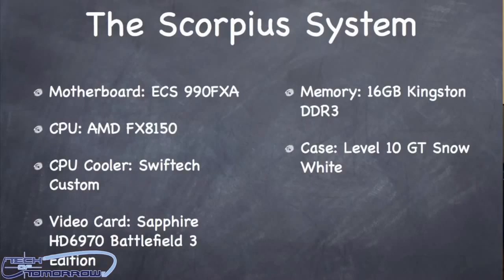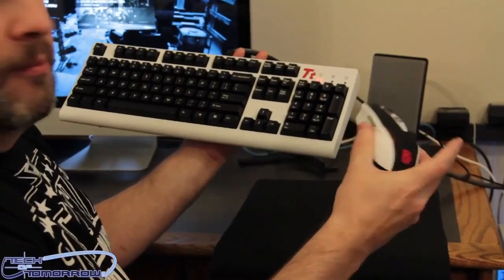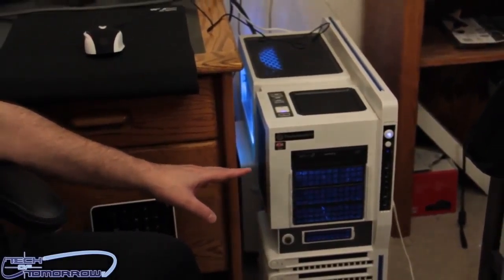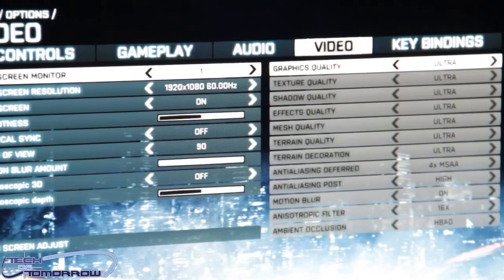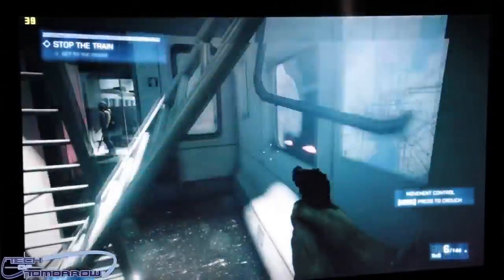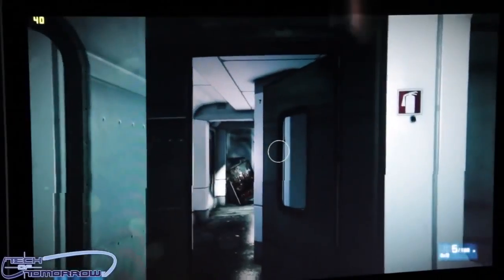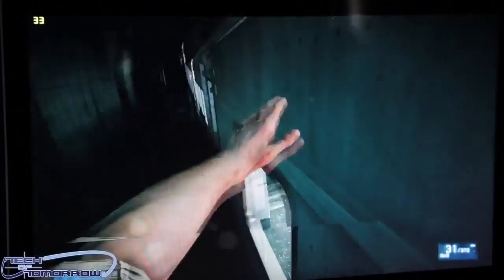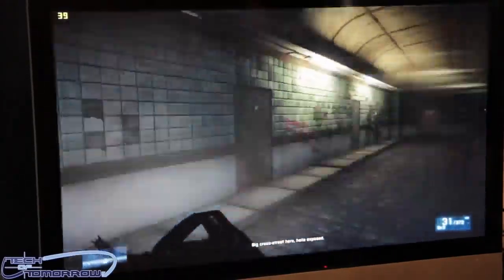Battlefield 3 ULTRA Gameplay on The Scorpius System 1920X1080 W Fraps